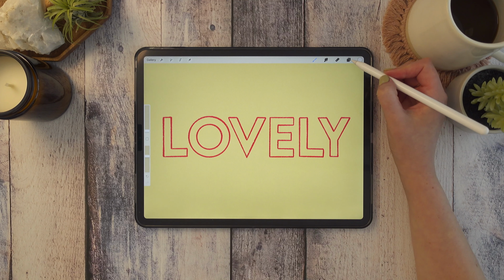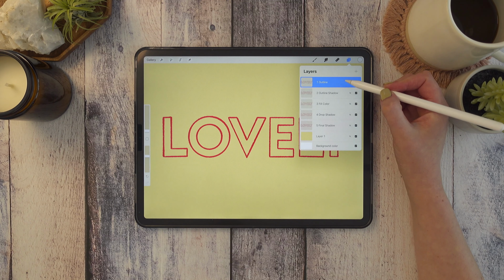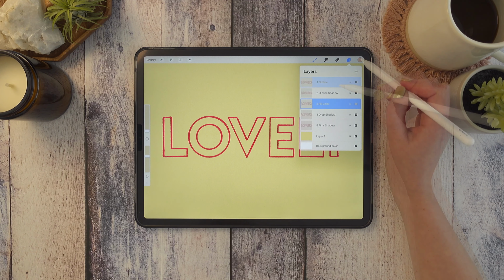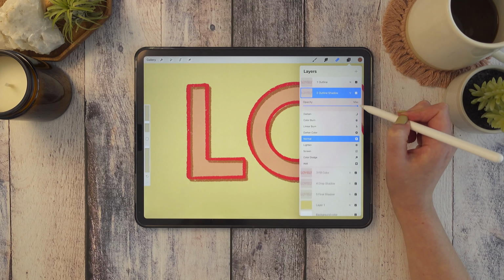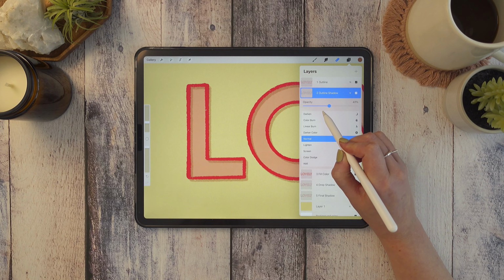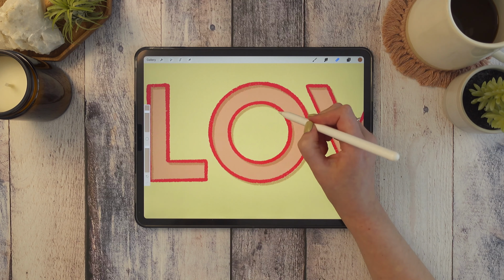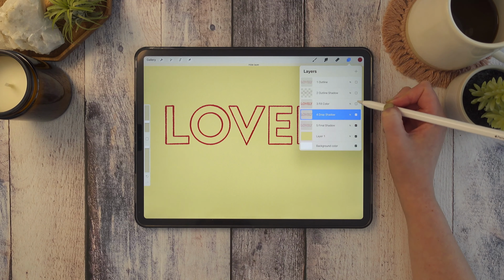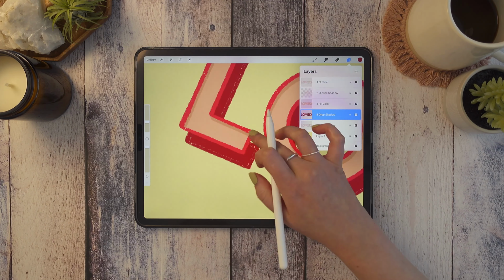Two Minute Tutorial: Easy 3D Lettering in Procreate 2021 | iPad Pro + Apple Pencil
Hi there, welcome! This Procreate tutorial is intended to be fast-paced and succinct, showing the basic steps I take for drawing my 3D lettering.

If you want to give it a try, I suggest pausing when you need to or slowing down the speed. These steps will work for all kinds of textures, text styles and colors, so feel free to apply it to whatever kind of messaging lights you up :)

The brush I'm using here is the Dry Ink brush that comes free with Procreate (you can find it under "Inking").

✏️ What I'm Using:
iPad
Apple Pencil
Procreate
Lumafusion
Sony ZV-1